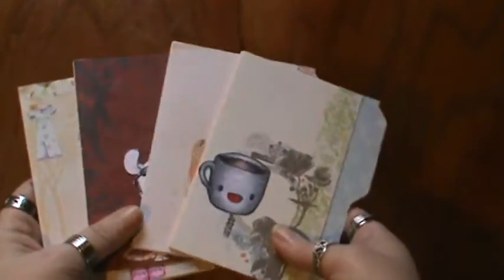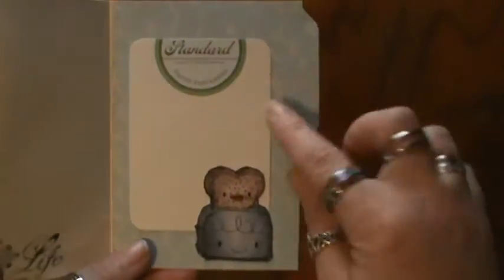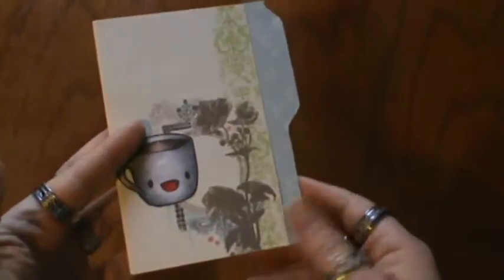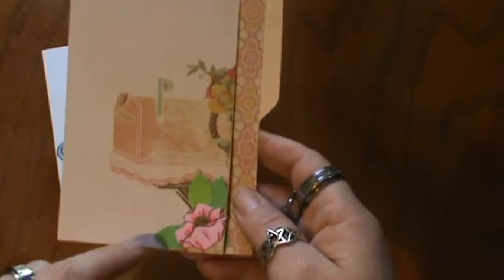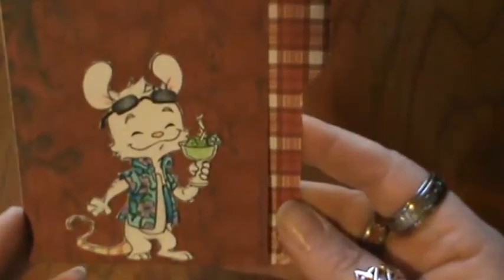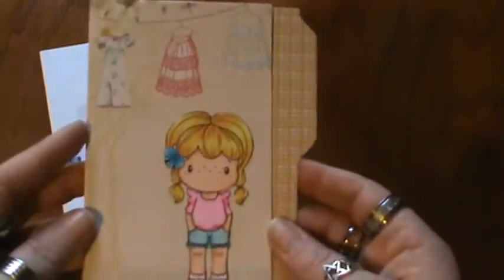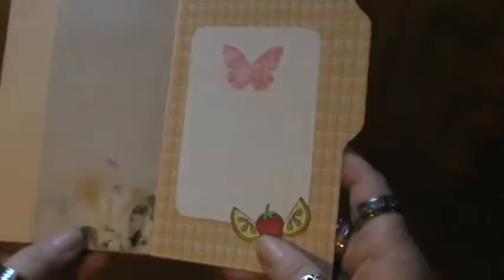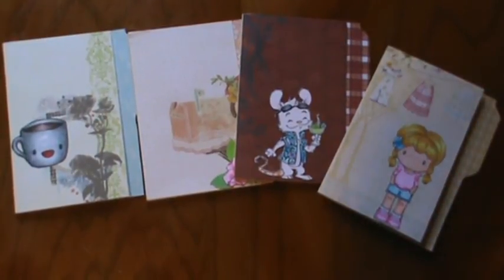file folder cards